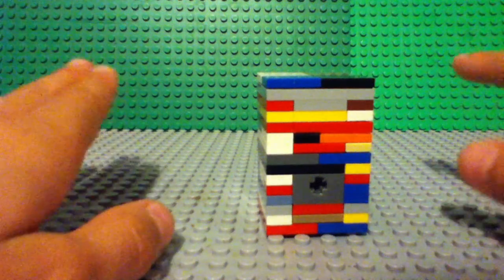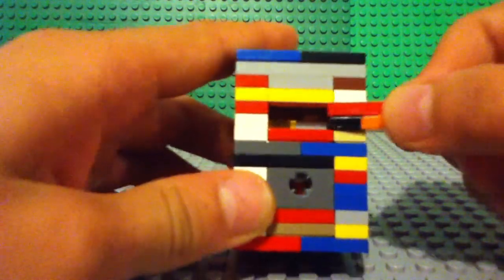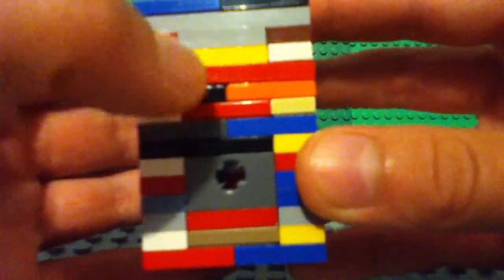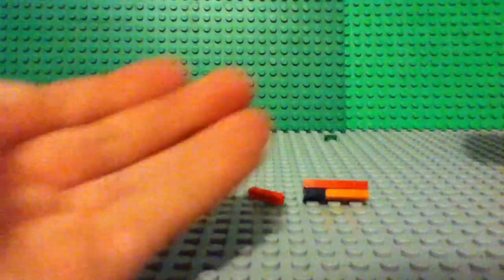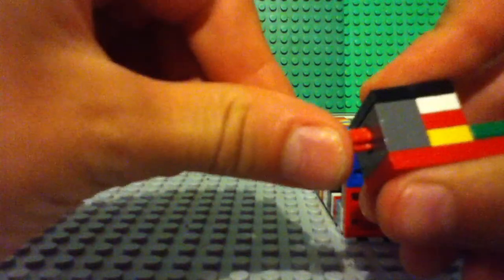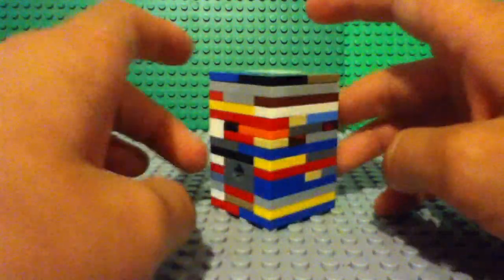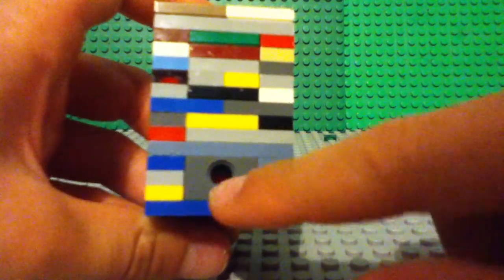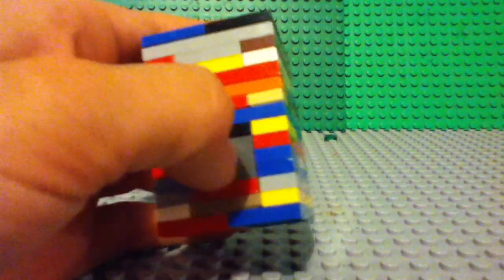Lego Puzzle Box V4 (Update)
Comment If U Like The Update